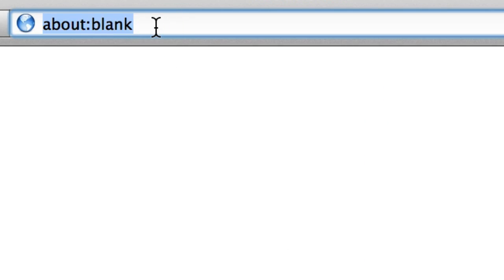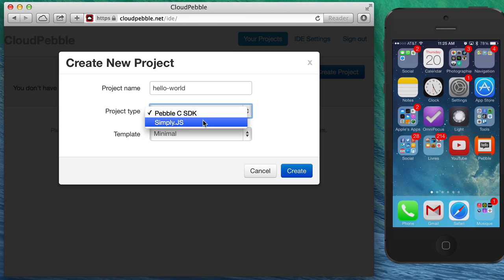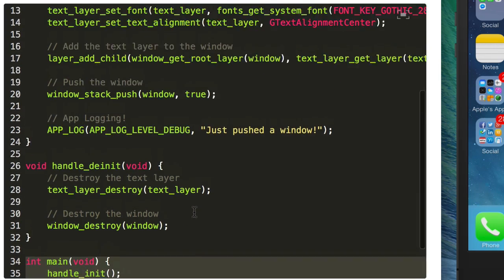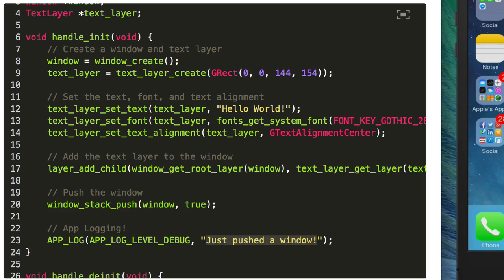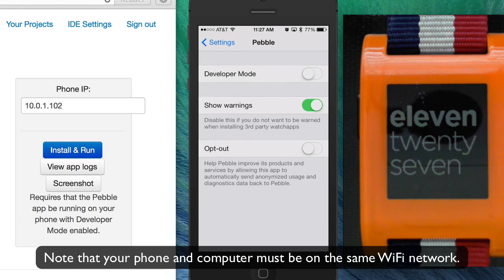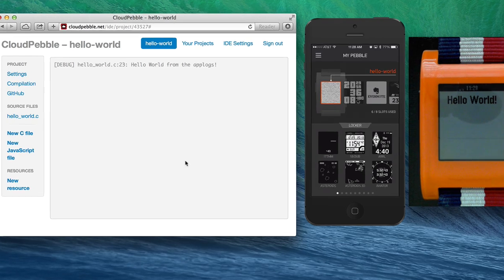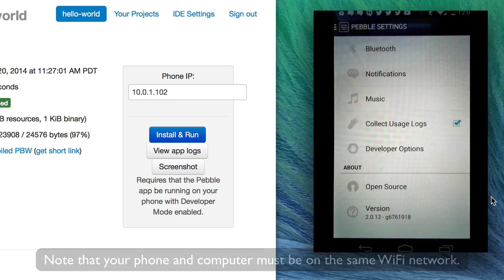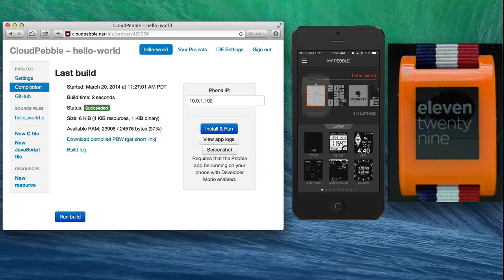Introduction to Pebble Development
Learn how to build and run your first Pebble app in 5 minutes!

In this video we walk you through our first project with cloudpebble.net and show you how to deploy your app on your Pebble through an iOS or Android device.